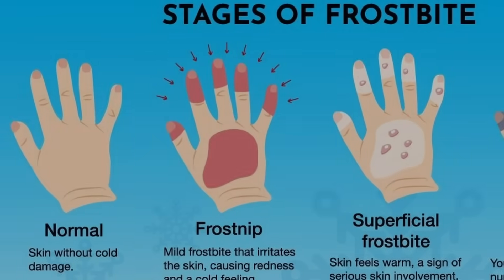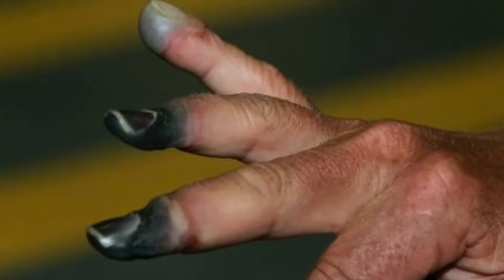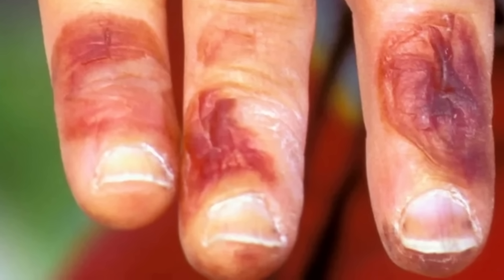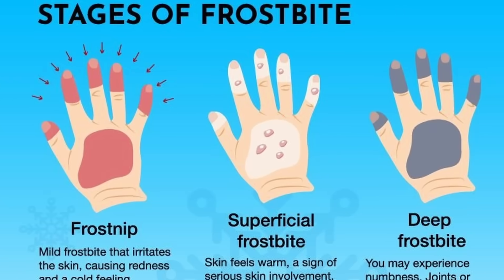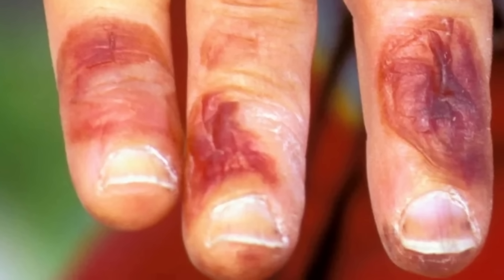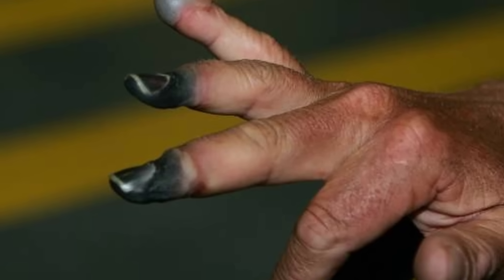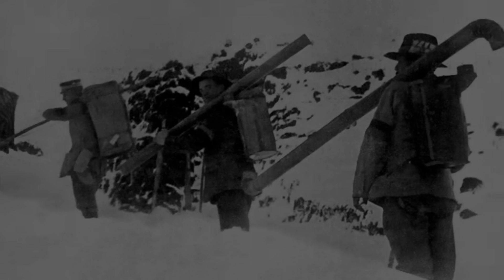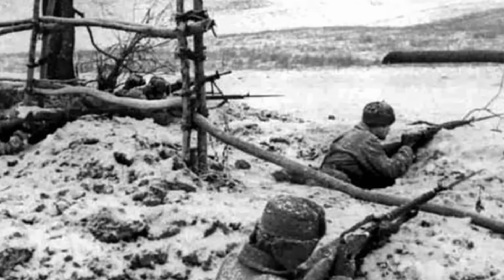The Horrifying History of Frostbite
The subject of today’s video is a condition associated with exposure to the harshest of climates. As humanity pushes the body to the extremes or into inhospitable terrain, damage caused by the extreme cold can cause debilitating damage